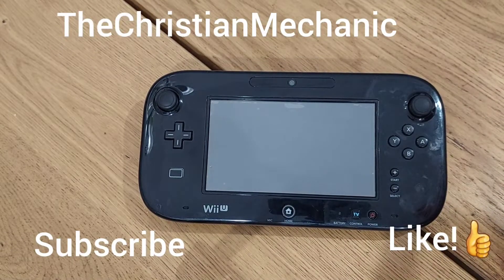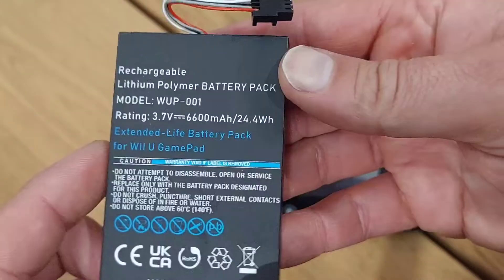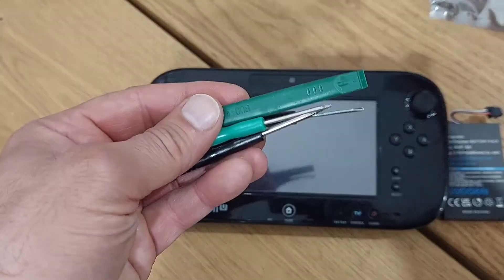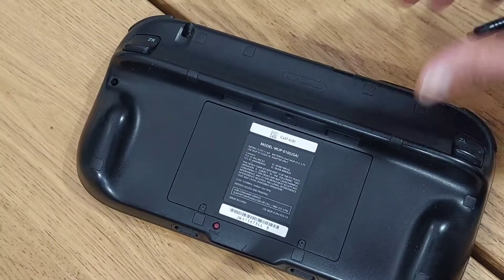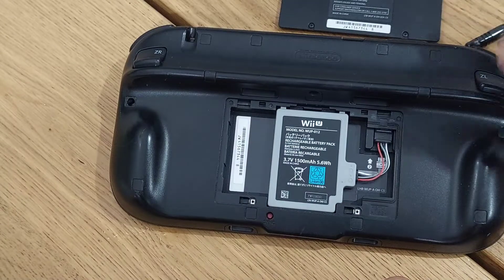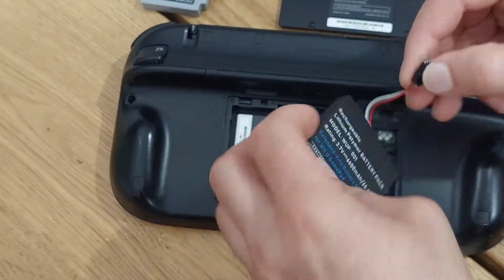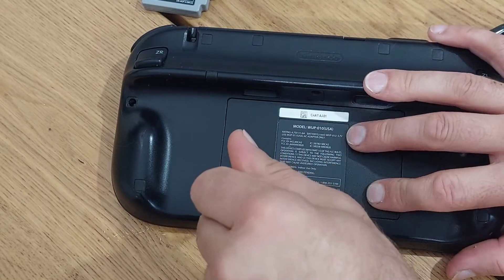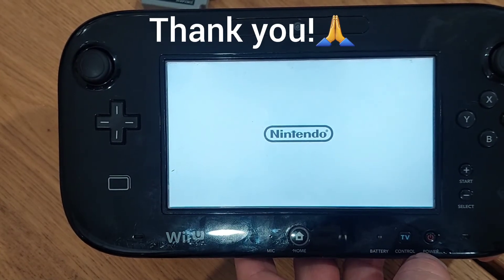Wii U game pad battery upgrade. How to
how to install new battery in wii u game pad. and a look at the amazon battery.

Pickle Power 6600mAh Rechargeable Battery Pack for Nintendo Wii U Gamepad